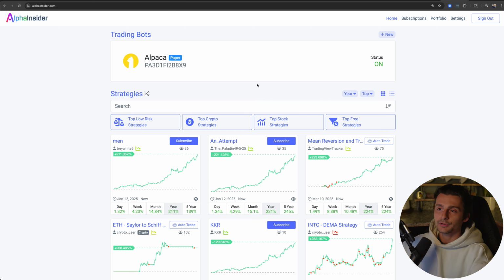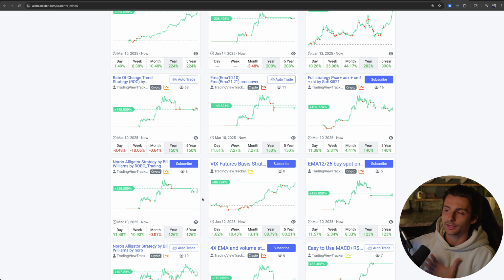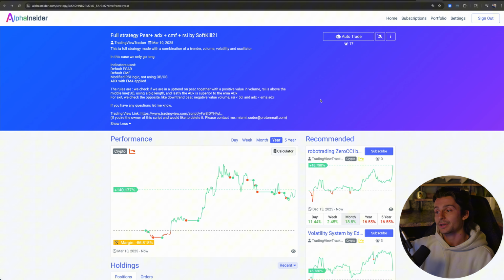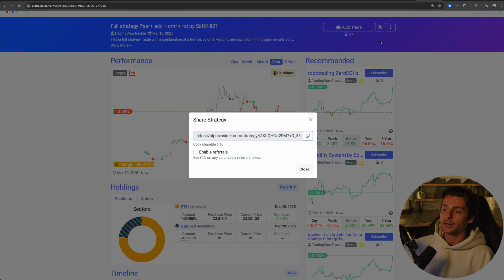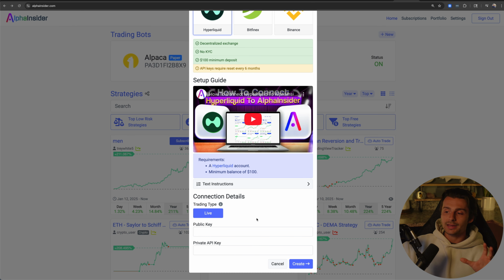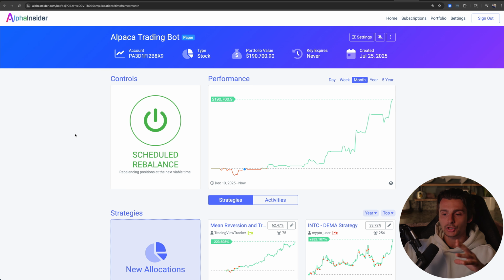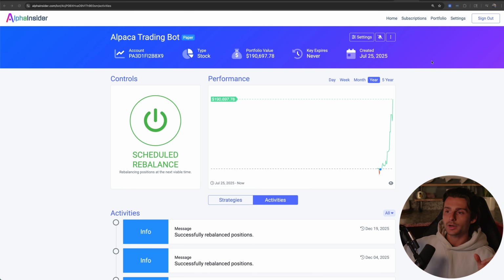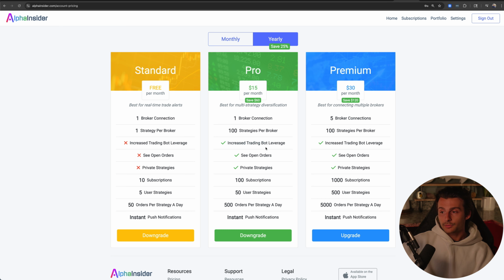AlphaInsider Explained: Full Platform Walkthrough & How Everything Works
New to AlphaInsider or have questions about how the platform works?

This video is a complete walkthrough of AlphaInsider, showing every major feature and how everything fits together — from strategy discovery and performance tracking to alerts, automation tools, and account setup.

If you want to visually understand how AlphaInsider works before using it, this walkthrough will give you clear, step-by-step answers.

Timestamps:
0:00 AlphaInsider Intro & Getting Started
1:00 Homepage
6:45 Strategy Details
10:47 Affiliate Program
12:00 Trading Automation & Bots
18:30 Trading Bot Settings
21:06 How To Create Trading Strategies
23:40 Pricing